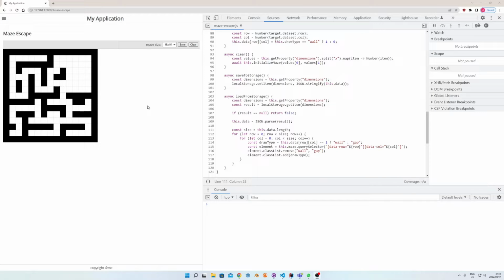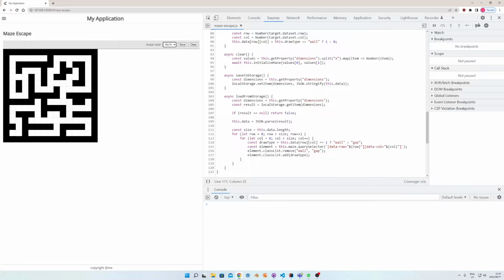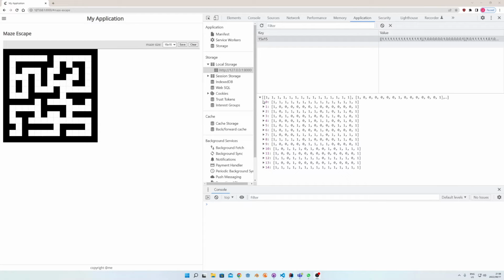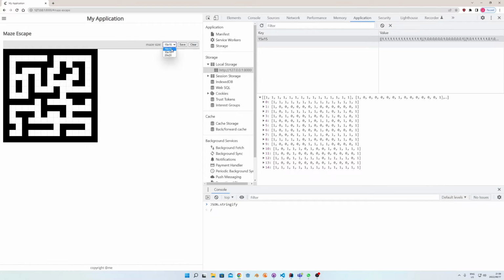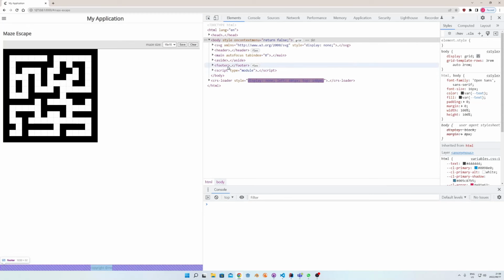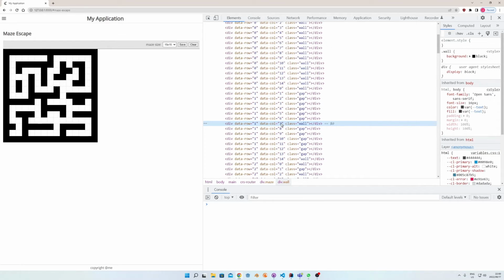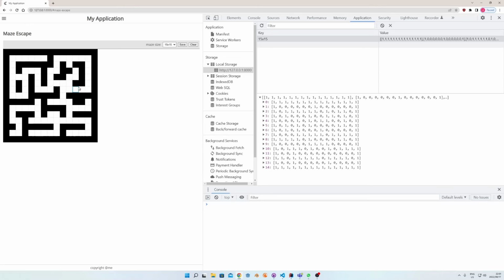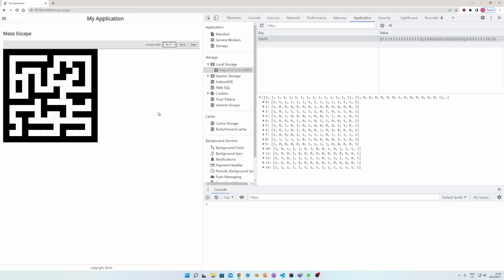maze escape - saving my maze